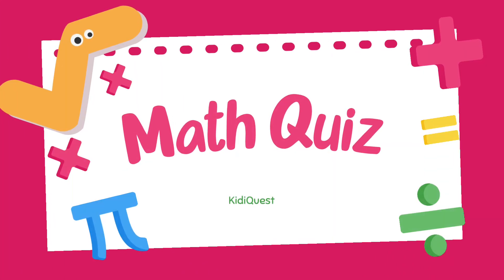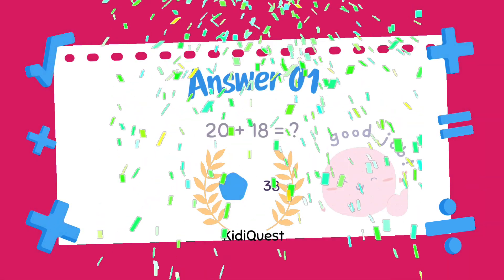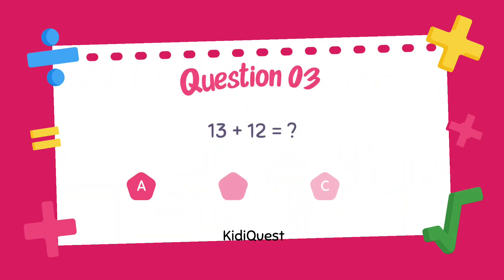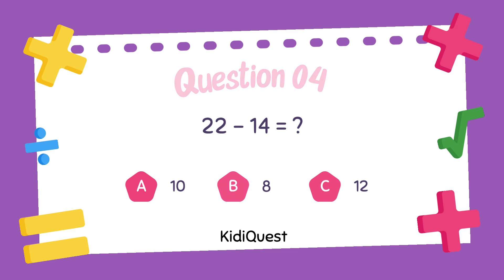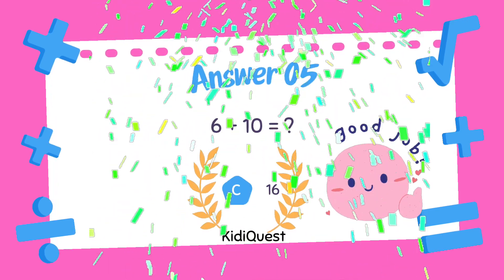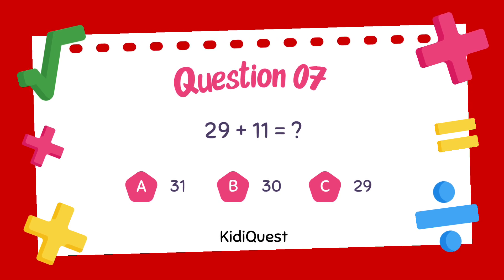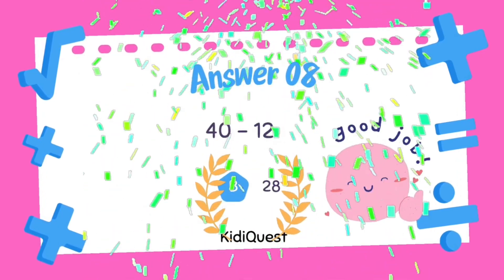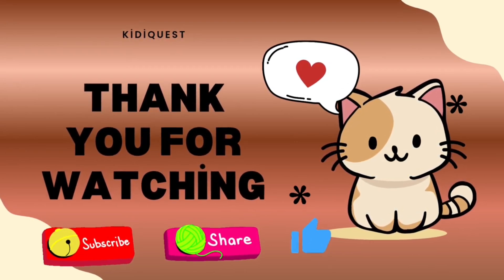Play & Learn Maths 🧮 | Fun Quiz Questions for Children | Preschool Learning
Get ready to test your brain with this exciting Maths Quiz for Kids! 🧮✨
In this video, we’ll ask fun and simple math questions that will help kids practice addition, subtraction, multiplication, and more in an engaging way. Perfect for students, parents, and teachers looking for a playful way to learn math!

👉 Watch till the end and see how many questions you can answer correctly.

🎯 Ideal for:
 • Preschool & kindergarten learning
 • Home learning for toddlers
 • Interactive classroom activities